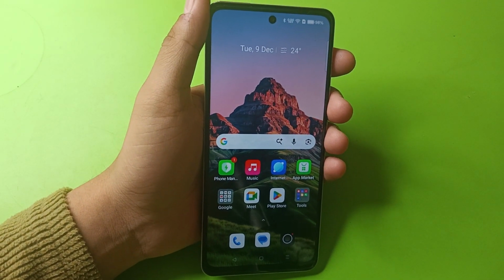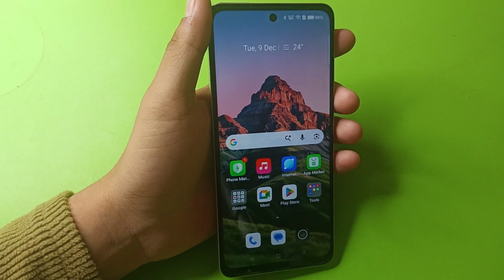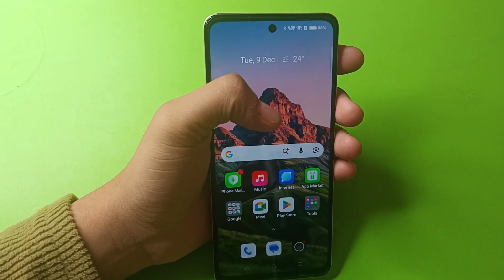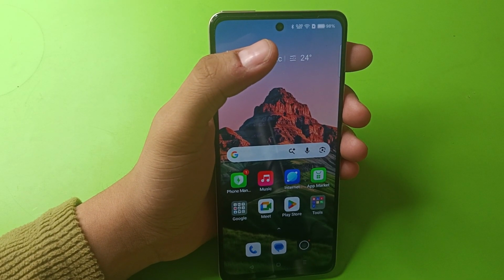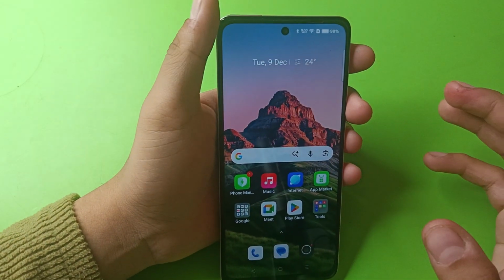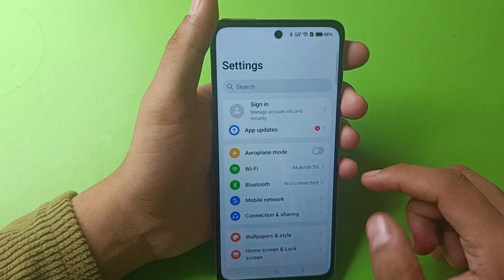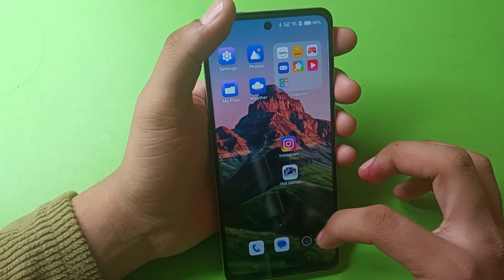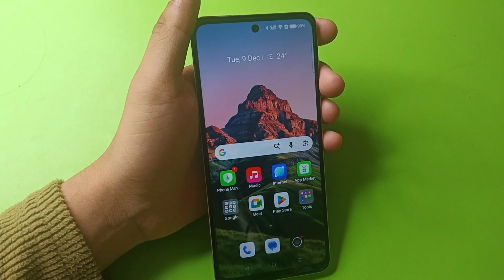Realme P4/P4 Pro: How to fix frozen screen problem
Realme P4/P4 Pro: Procedures to resolve the issue of a frozen screen.